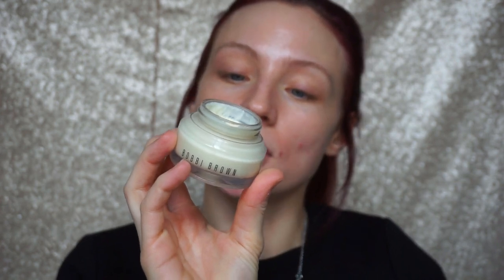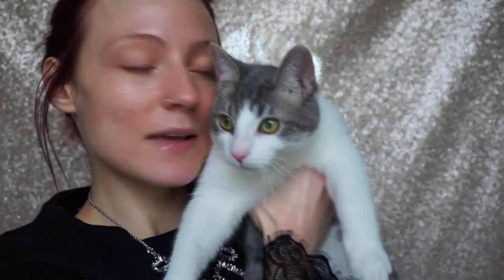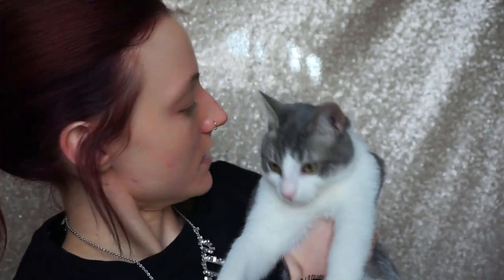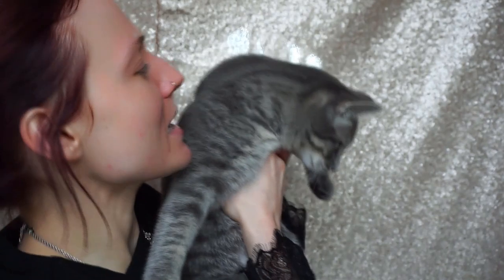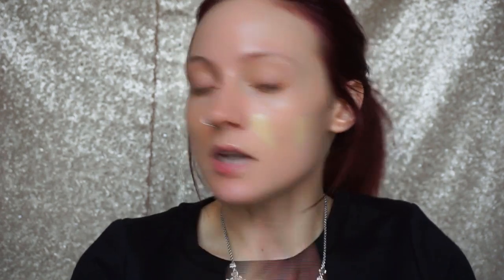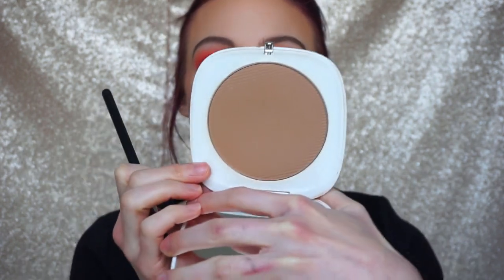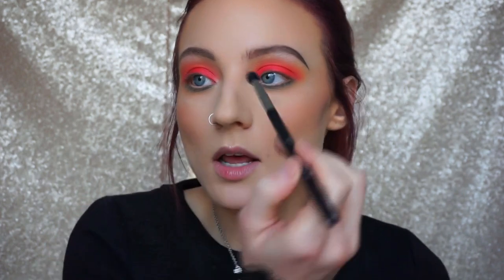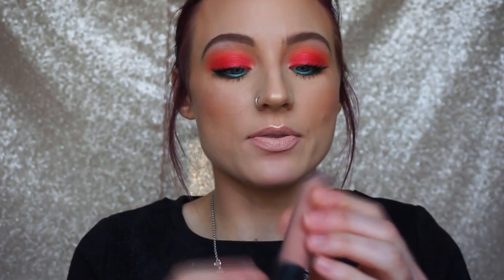Contrasting Smokey Eye // Full Face Tutorial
Hey Guys!  Welcome to my very first full face tutorial!  I figured I would do something a little fun & something with brighter, contrasting colors.  Grab a snack, relax & enjoy!

Products Mentioned:

1. Bobbi Brown Vitamin Enriched Face Base

2. NYX Color Correcting Concealer

3. Smashbox Studio Skin Foundation

4. Tarte Shape Tape Concealer

5. Josie Maran Vibrancy Concealer

6. Ben Nye Cameo Powder

7. Hourglass Ambient Lighting Powder

8. Benefit Hoola Bronzer

9. Marc Jacobs Tantastic Bronzer

10. MAC Warm Soul Blush

11. Morphe 9B Blush Palette: I think it is discontinued!  But here is another option

12. Becca Cosmetics Champagne Pop

13. MakeupGeek Chickadee Single Shadow

14. MakeupGeek Poppy: I guess it's discontinued ):  just use anything that's a warm orange with a semi-matte to matte finish!

18. MakeupGeek Enchanted Forest: Ugh, cannot find anywhere! Here is a similar option

20. Makeup Forever Artist Pencil 208 Unlimited Blue

21. Marc Jacobs Whirl Pool Liner

22. NARS Climax Mascara

23. Benefit Roller Lash Mascara

24. Anastasia Brow Definer

25. Benefit Gimme Brow

26. Anastasia Beverly Hills Clear Brow Gel

27. MAC Myth Lipstick

28. BareMinerals Groovy Gloss

29. MAC Fix+